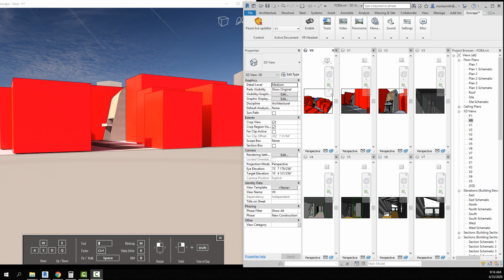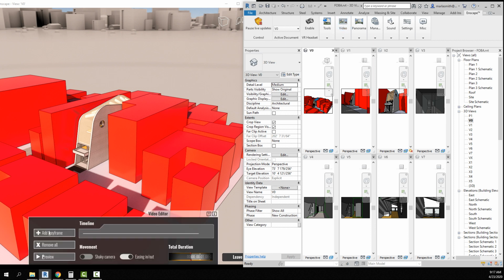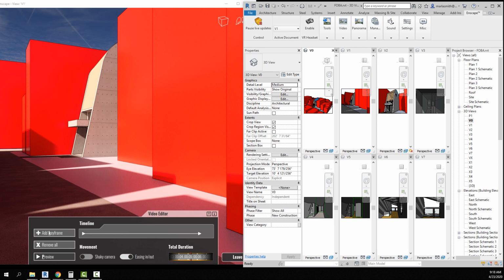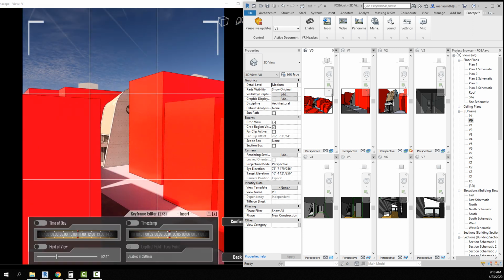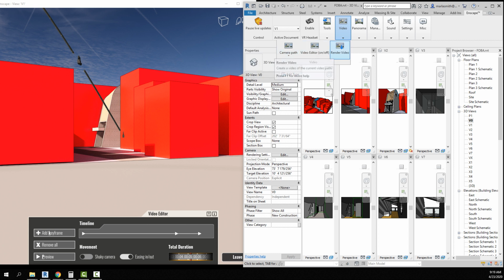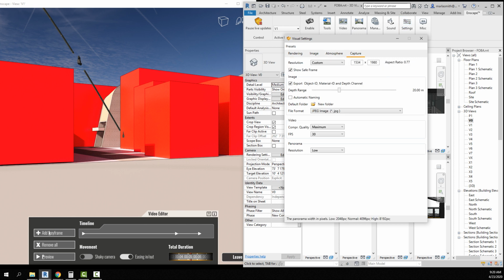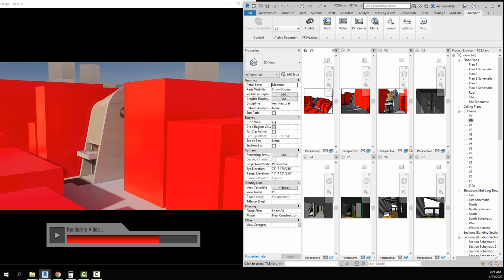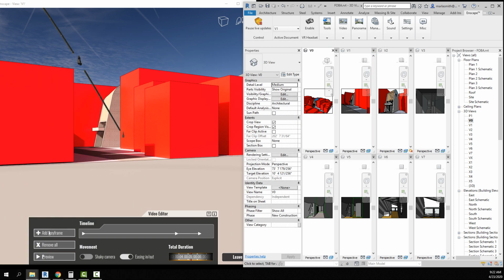07 Revit to Enscape Video Keyframe 01